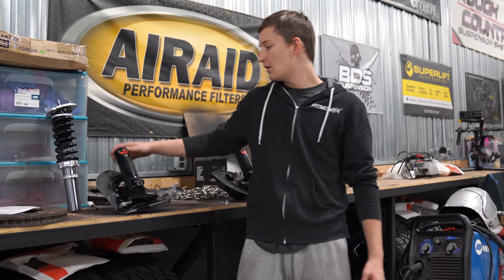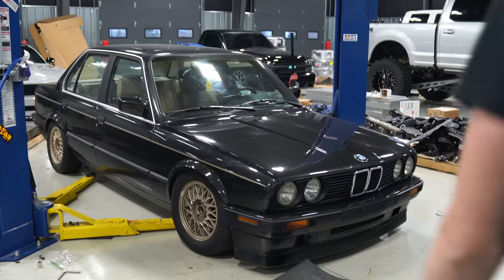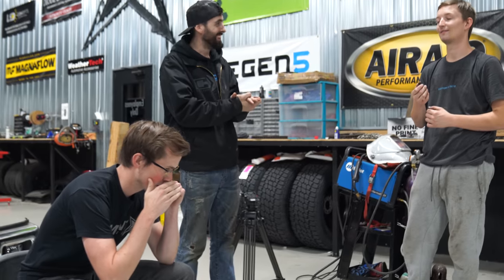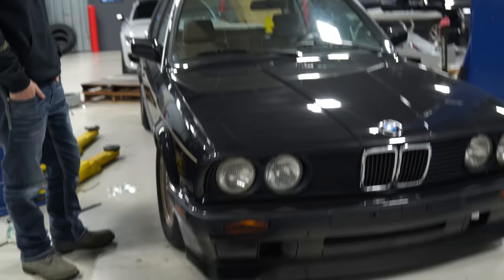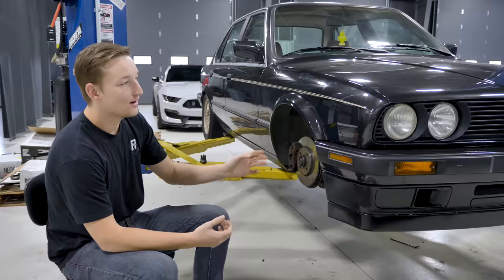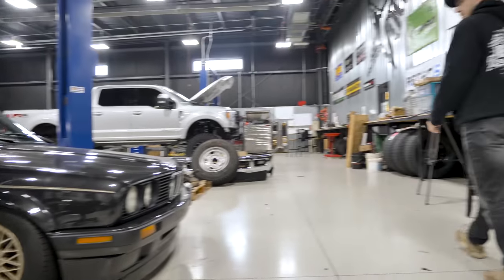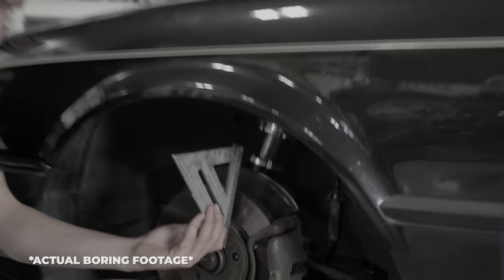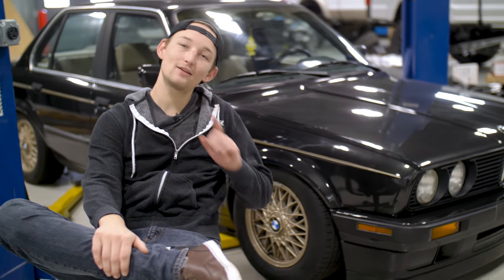Finding The Perfect Fitment | BMW E30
In our last E30 update, you saw us rip out the old suspension and start the install of the Silvers Coilovers. As you know we ran into a few issues. Today we wrap up the coilover install and drop our E30 to the ground as well as measuring for new wheels!

We have some big videos coming out soon, don't miss them!